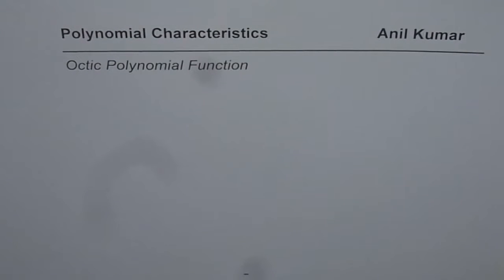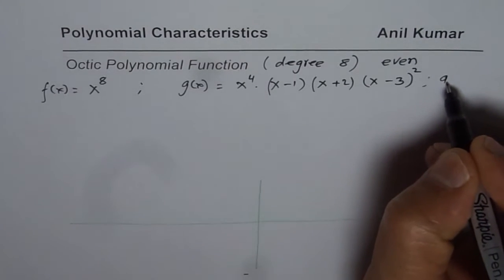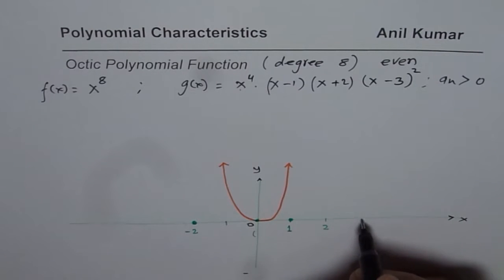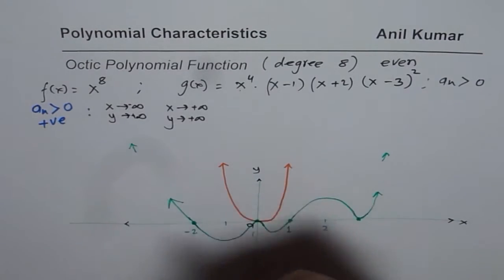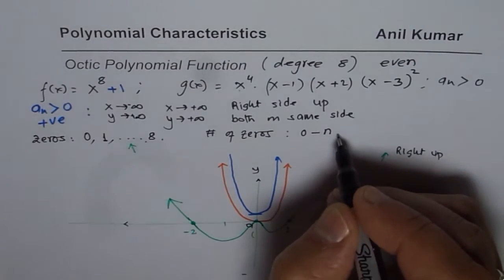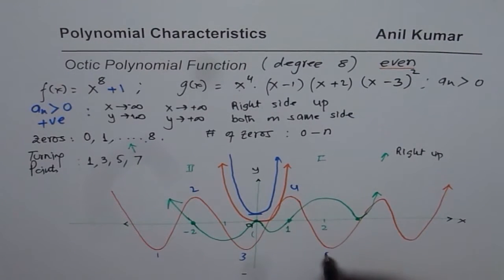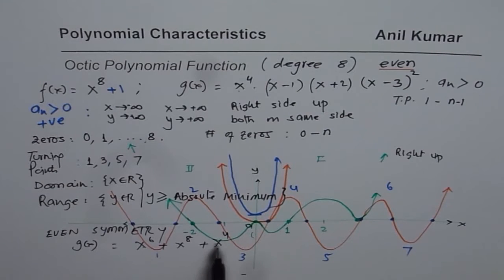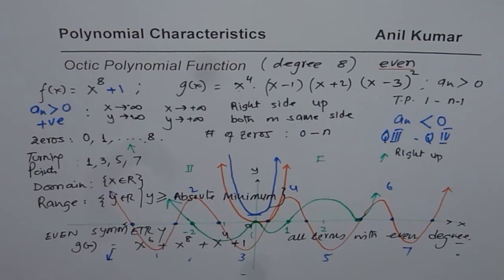Octic Polynomial Characteristics with Zeros and Turning Points